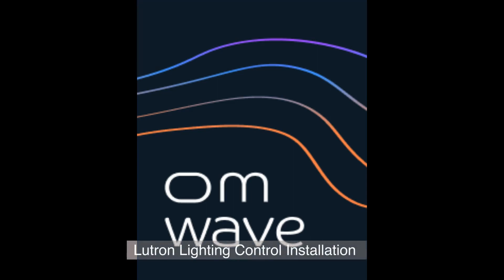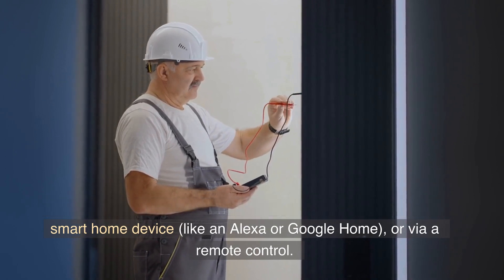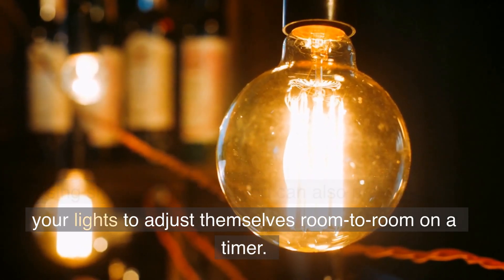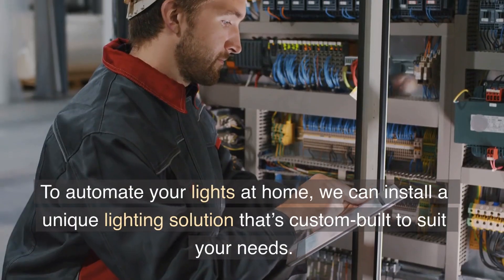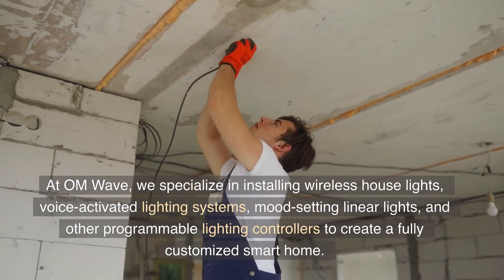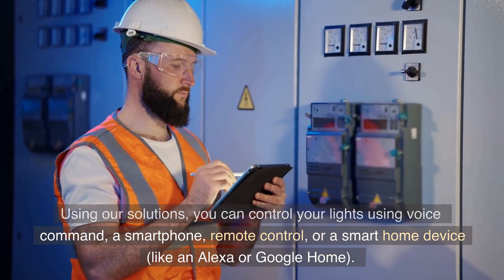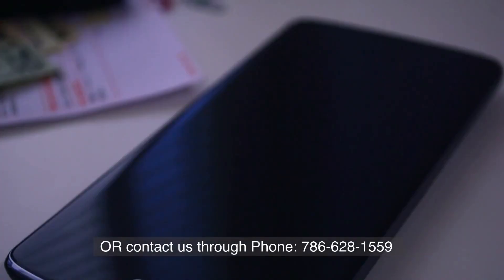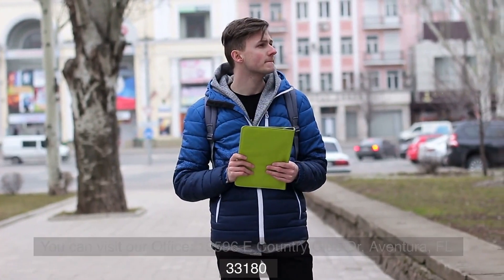Lutron home automation systems Aventura | Lutron Lighting Control Installation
Lutron Lighting Control Installation

19596 E Country Club Dr

A smart lighting control system is a hardwired lighting solution that allows you to control your lights from your smartphone, tablet, smart home device (like an Alexa or Google Home), or via a remote control.
You can control your fixtures as a group or individually, either manually or through automation. Using smart technology, you can also pre-program your lights to adjust themselves room-to-room on a timer. So, if you’re away from home, you can deter intruders and enjoy extra security.
To automate your lights at home, we can install a unique lighting solution that’s custom-built to suit your needs. At OM Wave, we specialize in installing wireless house lights, voice-activated lighting systems, mood-setting linear lights, and other programmable lighting controllers to create a fully customized smart home.
Using our solutions, you can control your lights using voice command, a smartphone, remote control, or a smart home device (like an Alexa or Google Home).